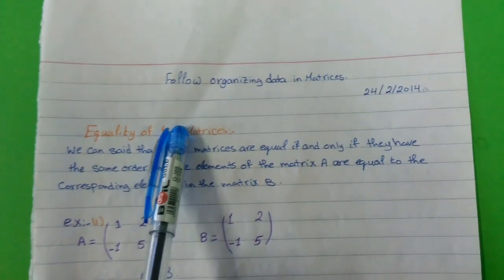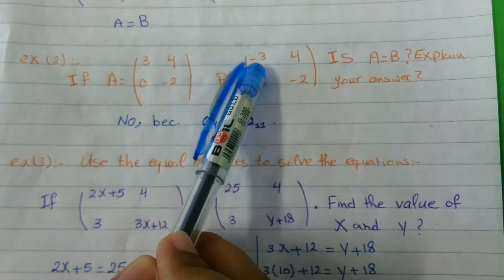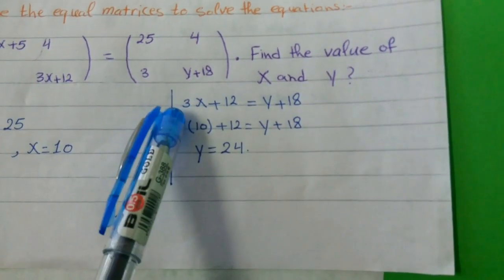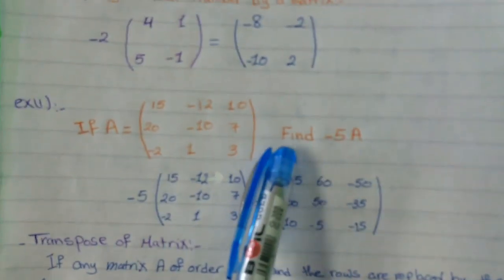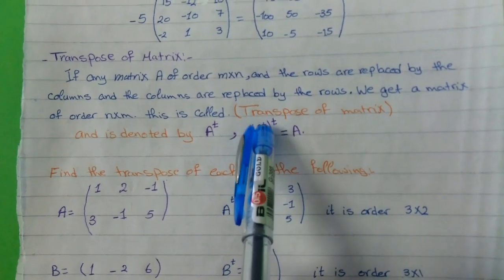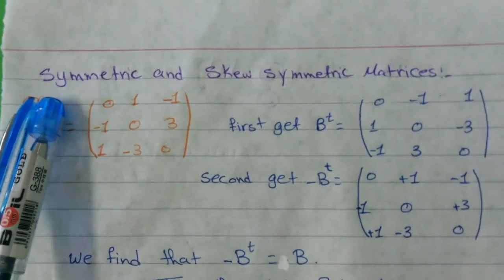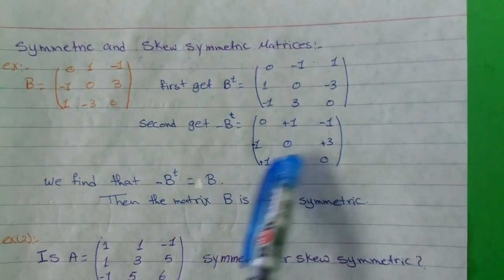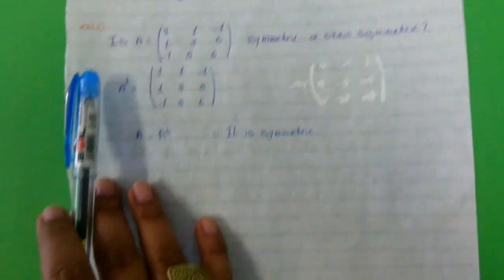Lesson 1 part 2 Unit 1 '' Algebra'' 1st sec Ms Marwa Mohamed